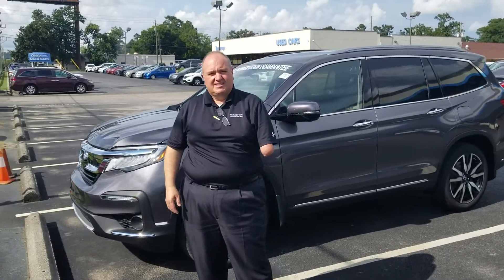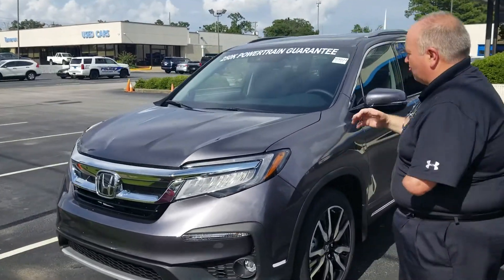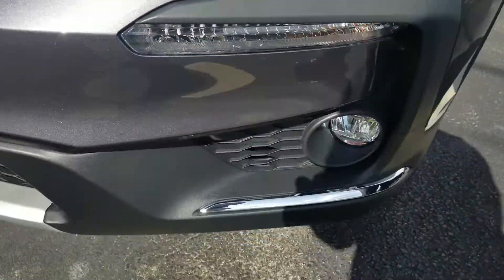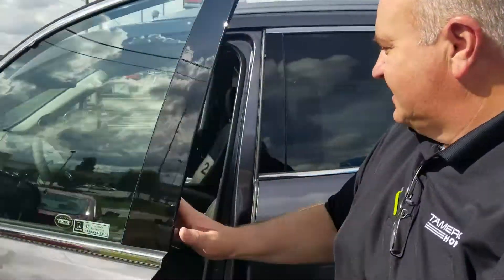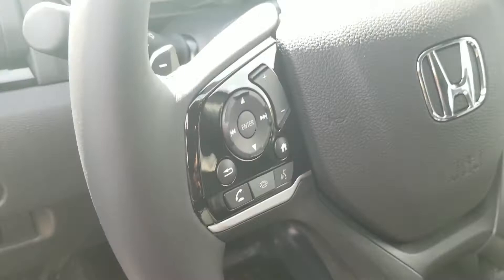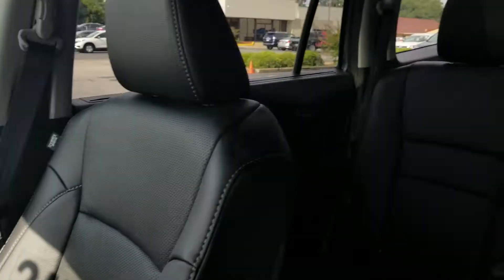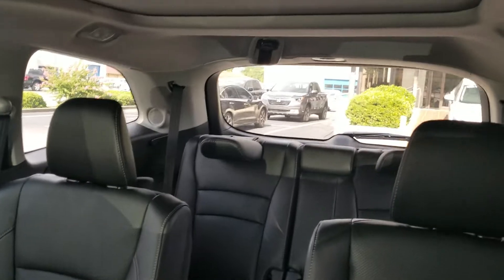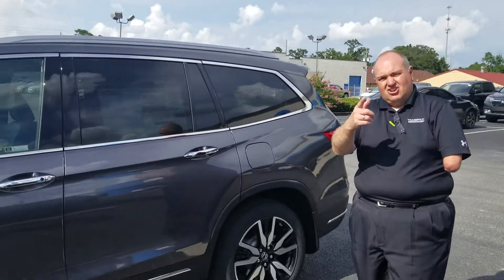2018 Pilot for Carrie from Greg Canterbury